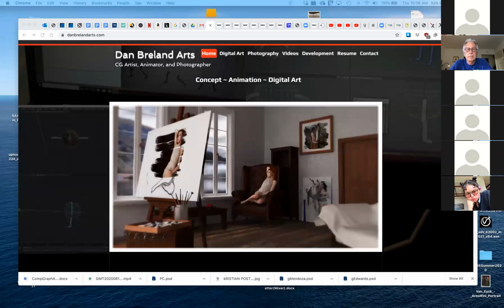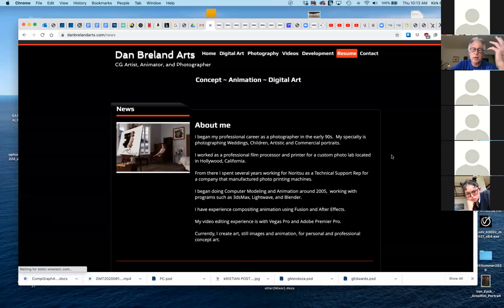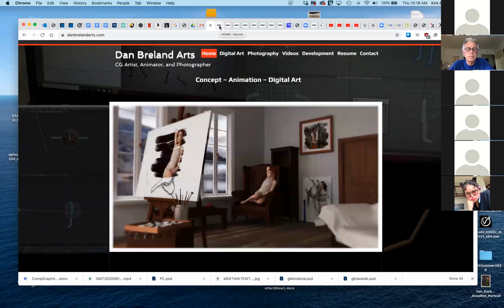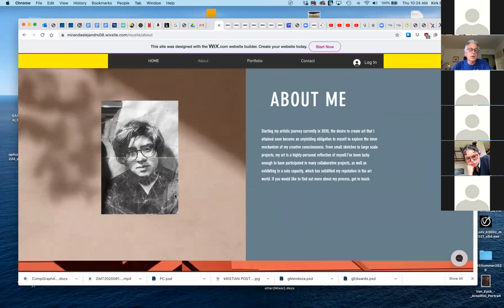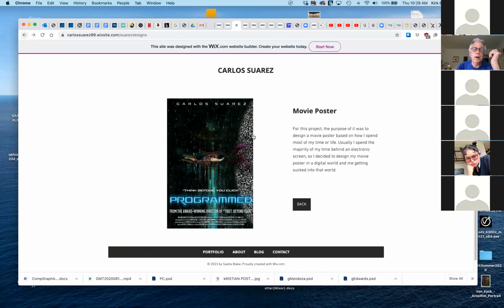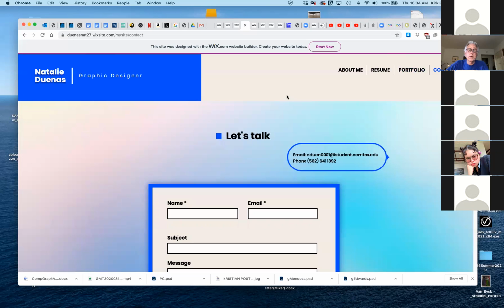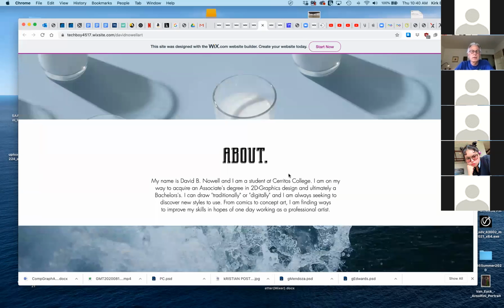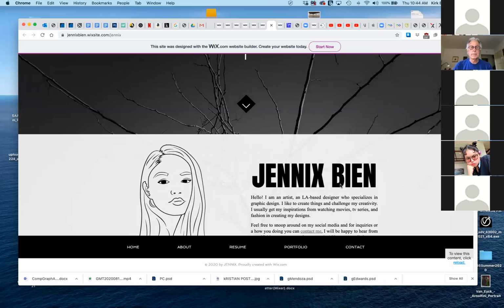Lecture 14 - Wix Website Critique - Art 196 - Fall 2020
In this video, we share an informal critique of the Wix Websites.